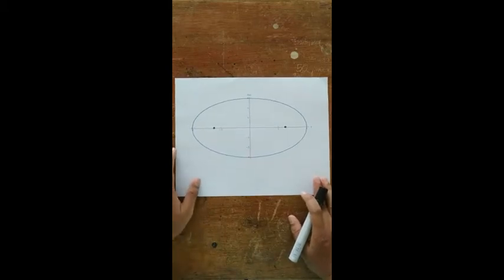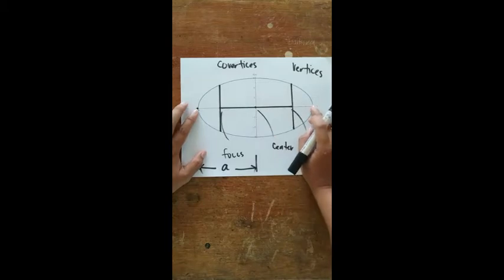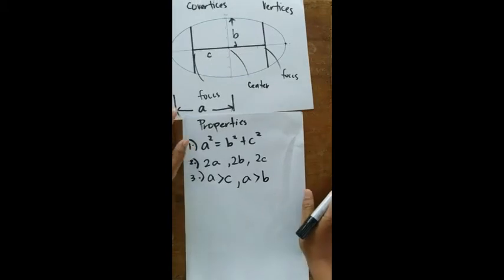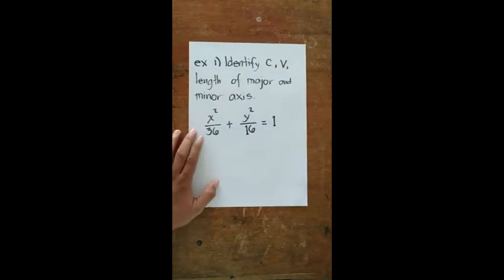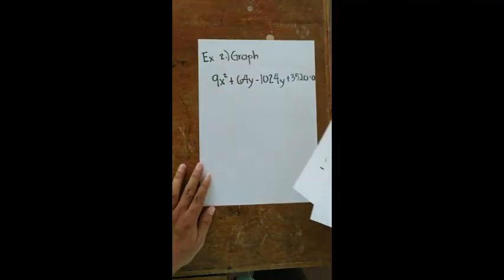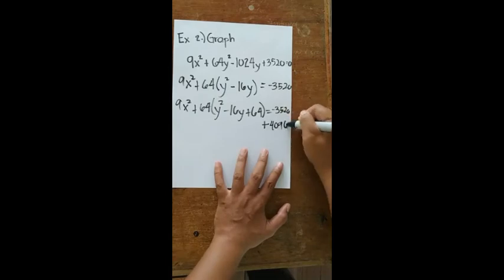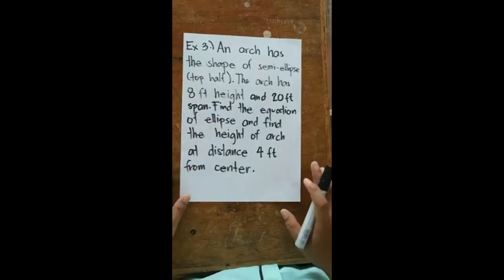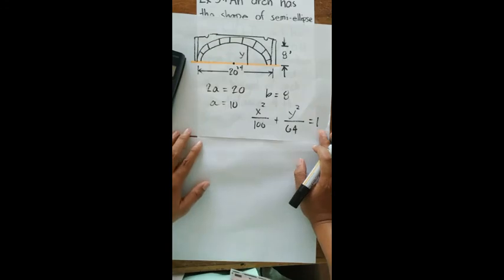PRE-CALCULUS - Ellipse (+Word Problem in Ellipse)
Also contains Basic parts and Properties of Ellipse, Standard Equation of Ellipse Center at Origin and (h,k), Graphing Ellipse Center at (h,k), and word problem involving Ellipse.